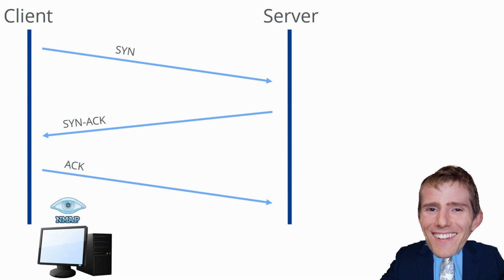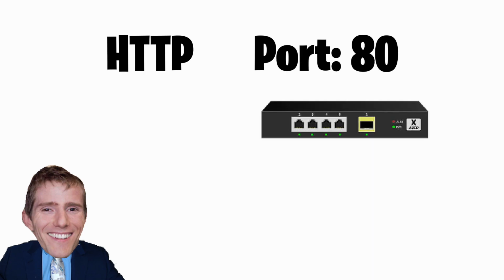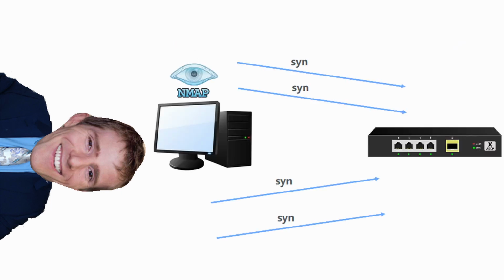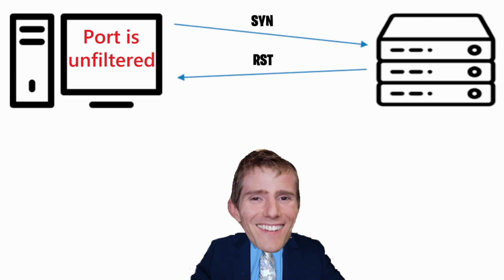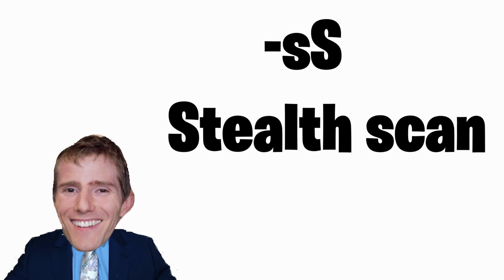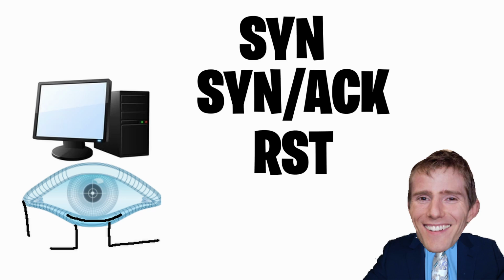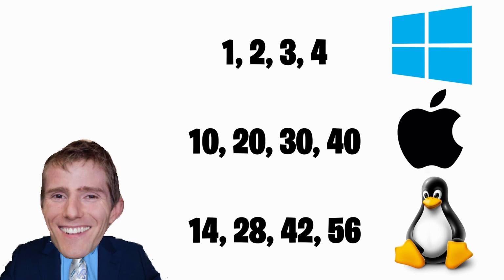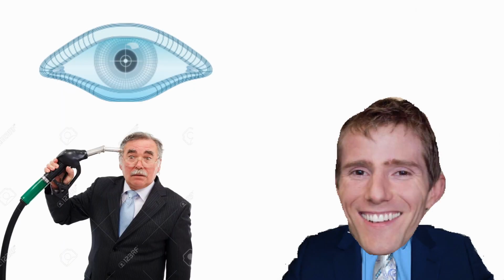How does Nmap work?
The man, The myth, The legend, me is back with another awsome, banger, inspiring video about Nmap.